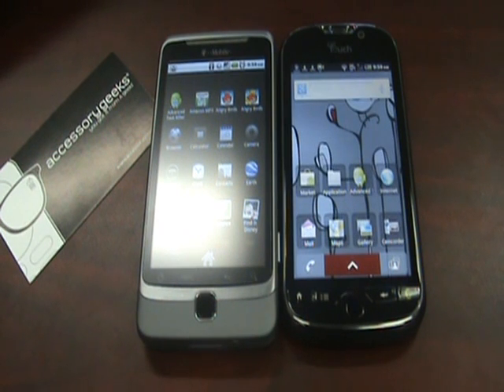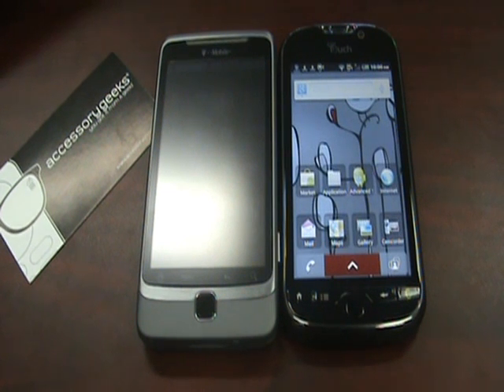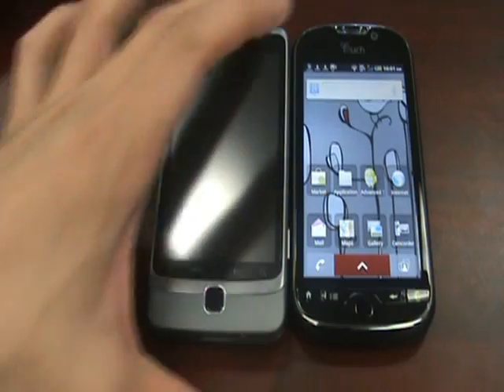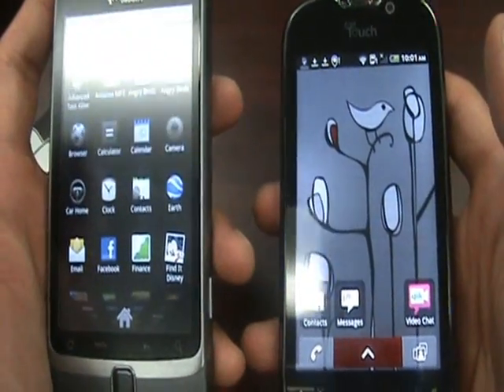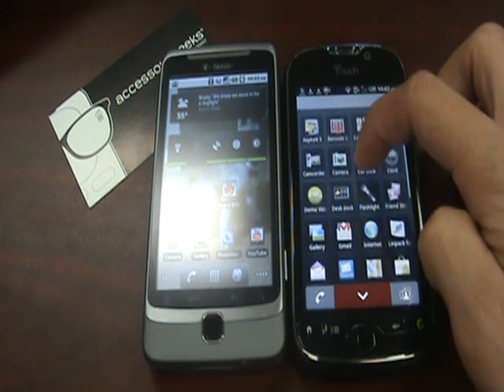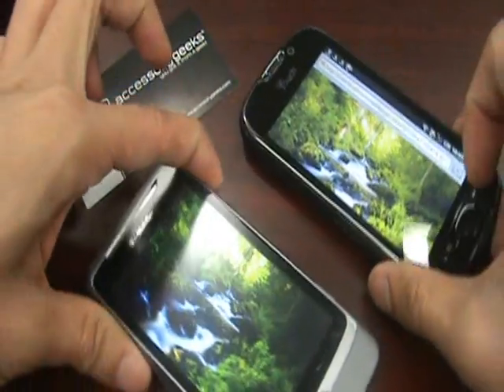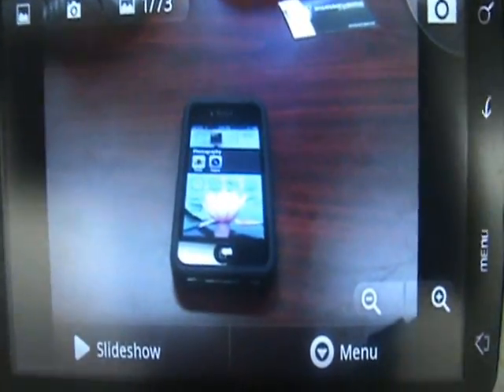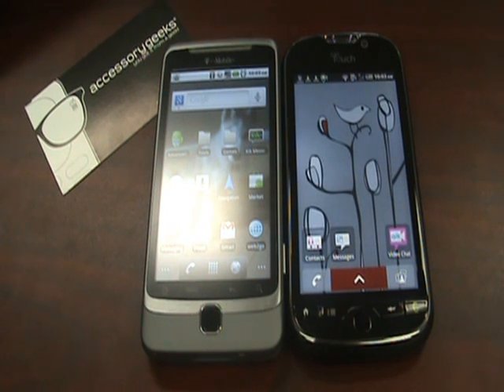T-Mobile MyTouch 4G vs T-Mobile G2 Overview / Review / Comparison By AccessoryGeeks.com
T-Mobile MyTouch 4G Accessories

Hello Geeks!!!

The question that was being asked the most over the weekend was which one of these two phones, the T-Mobile MyTouch 4G or the T-Mobile G2, is best for you. That's really a hard question to answer because it really comes down to what you are looking for in your phone. Both of the phones are solid devices and the only big difference between the MyTouch 4G and the G2 is that the G2 has a keyboard and the MyTouch 4G has a front facing camera. My biggest advice is to go try the phones out at your local T-Mobile and you'll be able to make your decision almost instantly. If you guys have any questions let me know and remember You Got It From A Geek!!